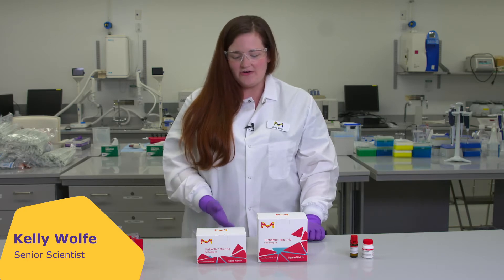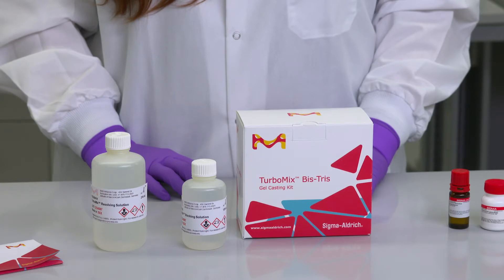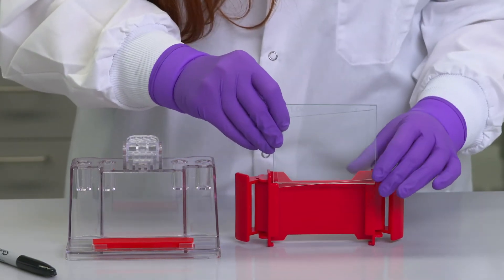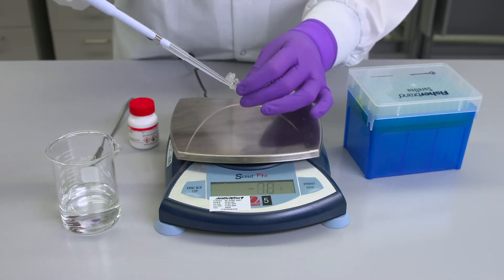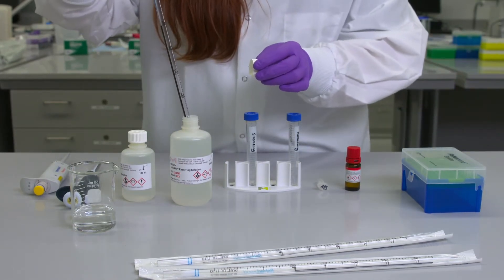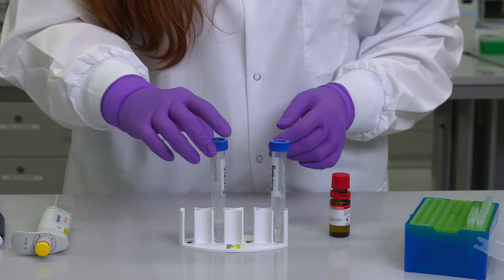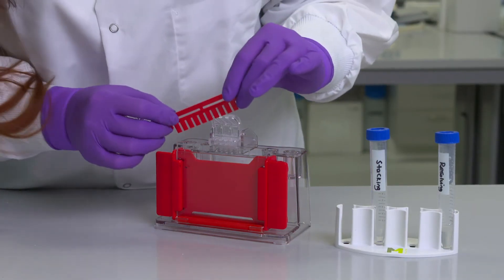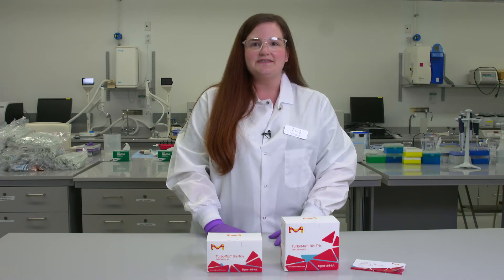How to Cast Polyacrylamide Gels with the TurboMix™ Bis-Tris Gel Casting Kit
The TurboMix™ Bis-Tris Gel Casting Kit eliminates the variability and time-consuming nature of hand casting gels by supplying pre-mixed buffer and acrylamide solutions. The kit includes a 20% acrylamide Resolving Solution to form the resolving portion of an acrylamide gel. The Resolving Solution can be diluted with deionized water to the desired acrylamide percentage, from 8% - 15%. The kit also includes a 4% acrylamide Stacking Solution to form the stacking portion of an acrylamide gel. These solutions are formulated to allow for a Quick Casting method with no polymerization wait time between pouring the resolving and stacking gels.